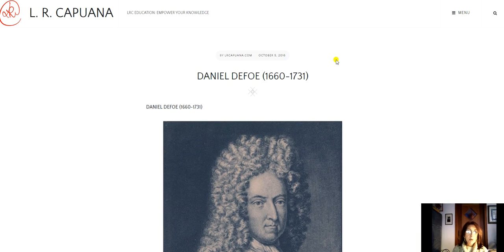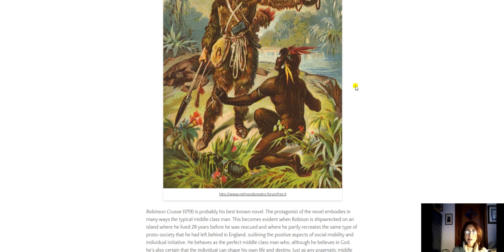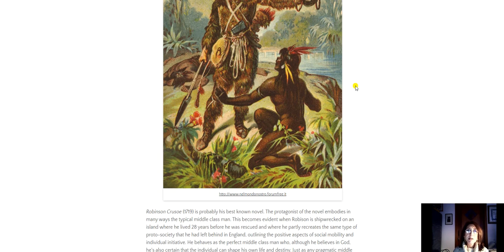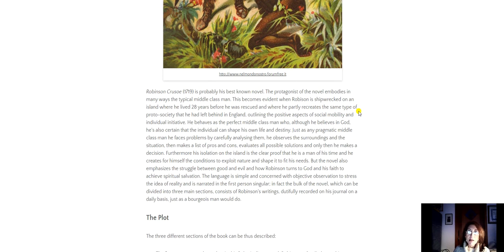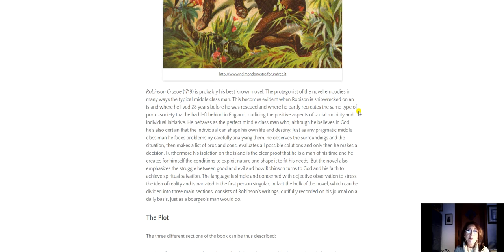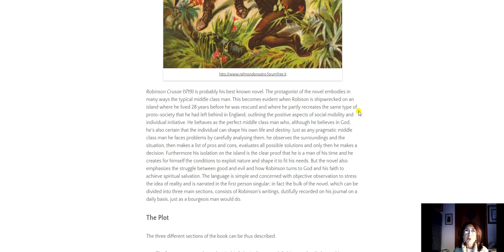Daniel Defoe (Robinson Crusoe) Video Lesson n. 1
Daniel Defoe (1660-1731) is the author of "Robinson Crusoe" (1719) which is generally considered the first modern novel of English literature. This novel celebrates the rising middle class individual and it belongs to the Augustan Age which is an historical and literary current (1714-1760).